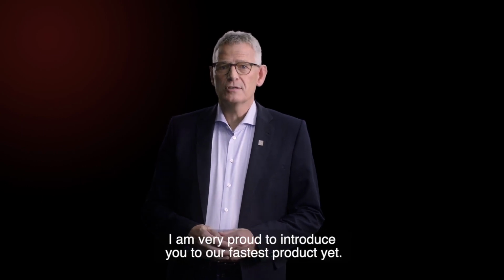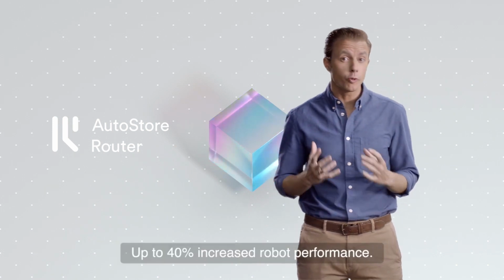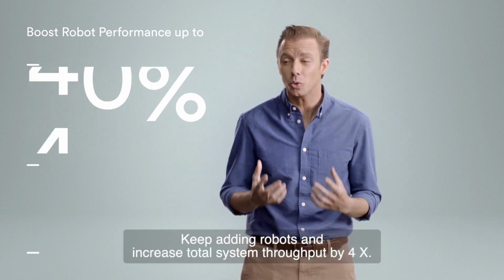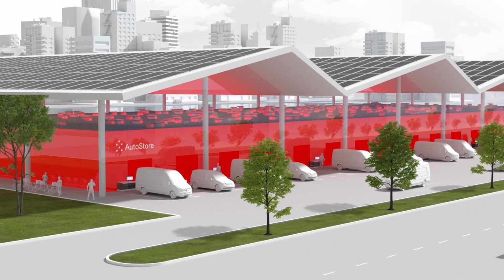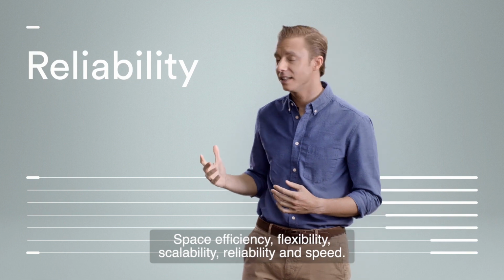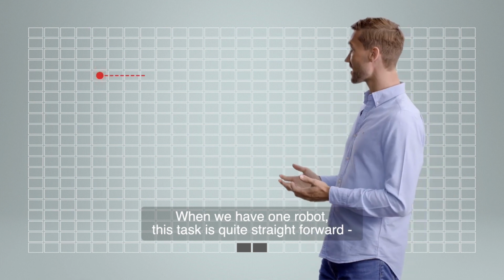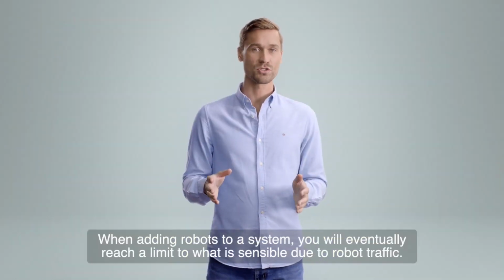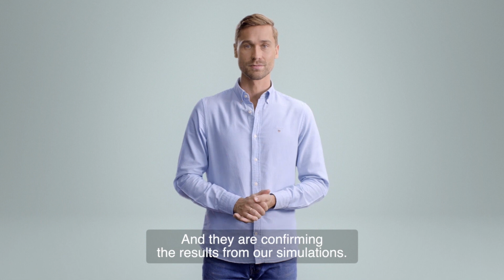오토스토어 - 라우터 소프트웨어 소개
기존의 플래너 소프트웨어에서 라우터 소프트웨어로 변경하면
로봇의 퍼포먼스가 40% 향상되고, 처리량은 4배나 빨라집니다.